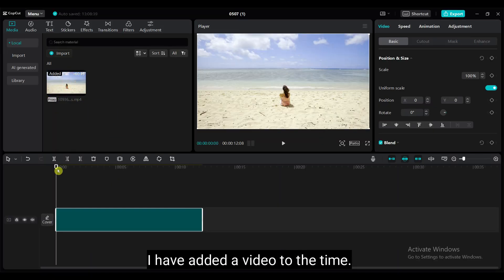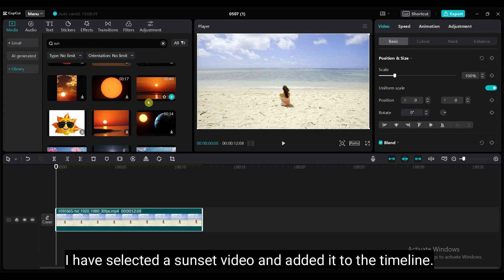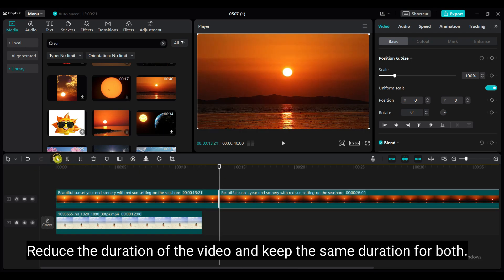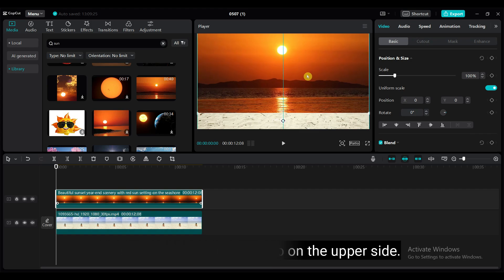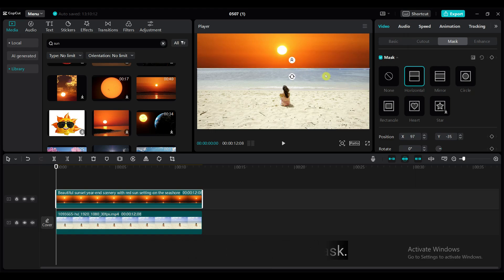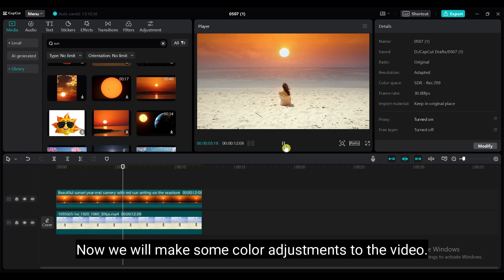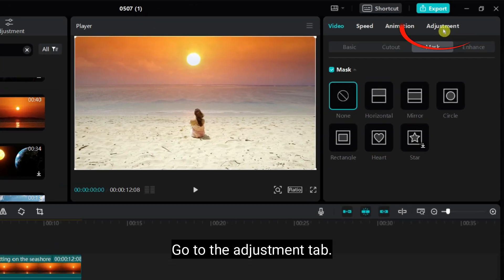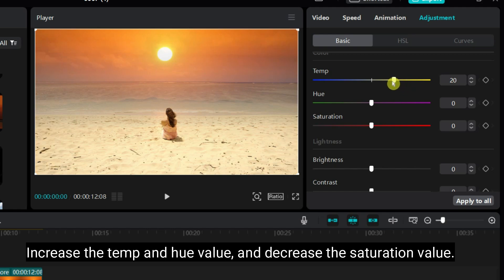CapCut Tutorial Sky Replacement / CapCut Tips and Tricks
🌤️ CapCut Sky Replacement Tutorial: Enhance Your Videos with New Skies! 🎥

Learn how to effortlessly replace skies in your videos using CapCut! This tutorial guides you through the process of transforming your footage with different sky backgrounds, enhancing the mood and visual appeal of your scenes. Perfect for creators seeking to elevate their video editing skills.